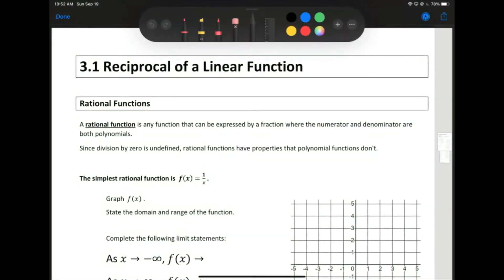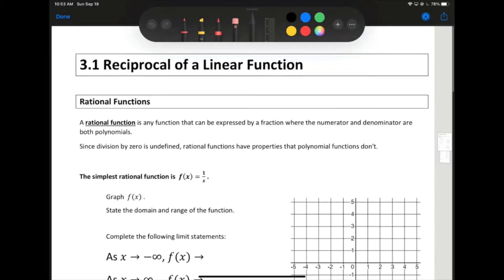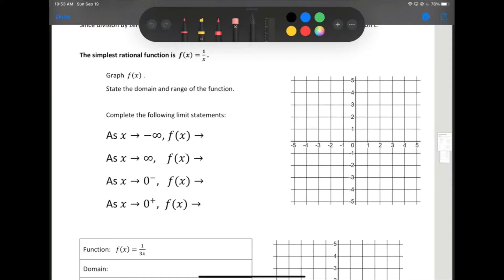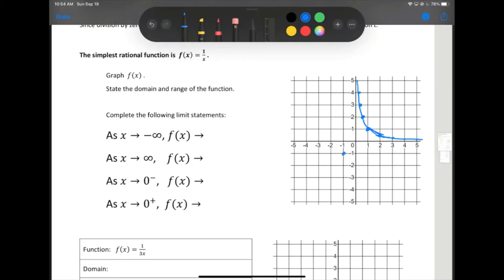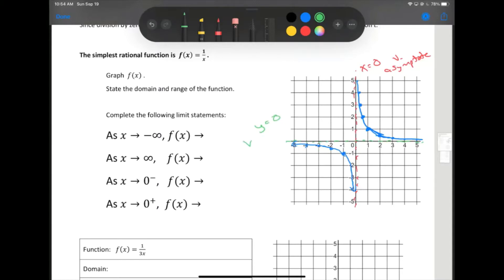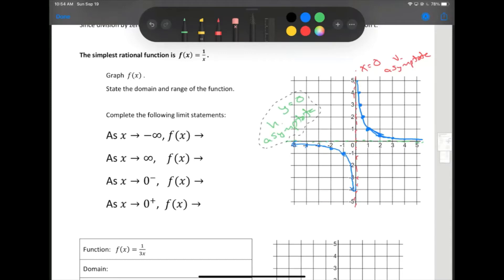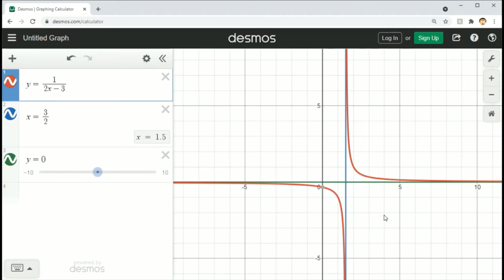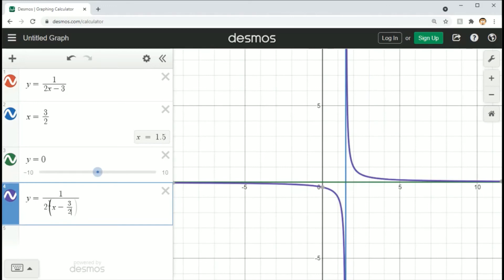3.1 Reciprocal of a Linear Function